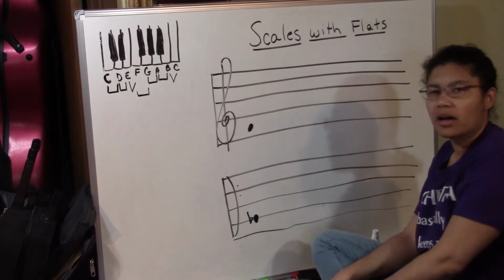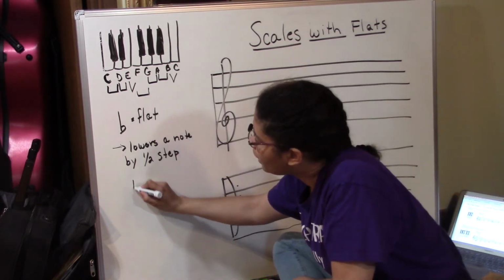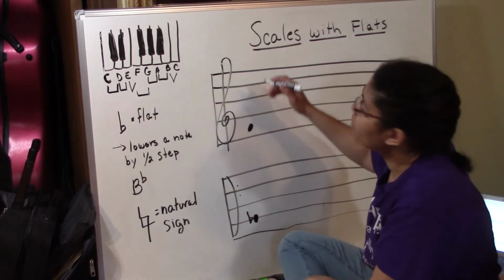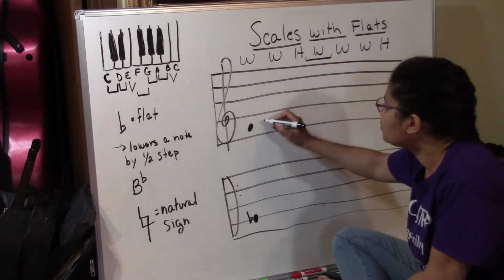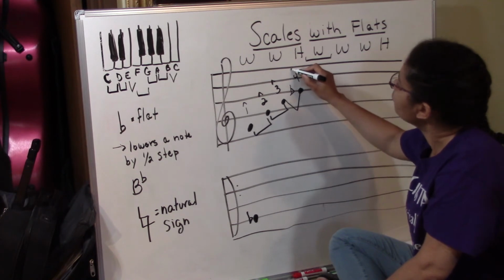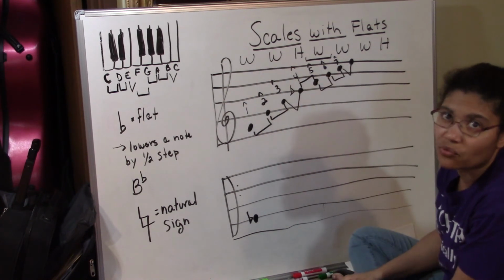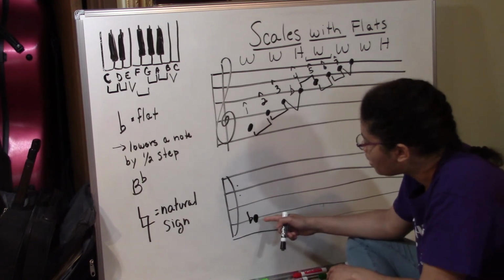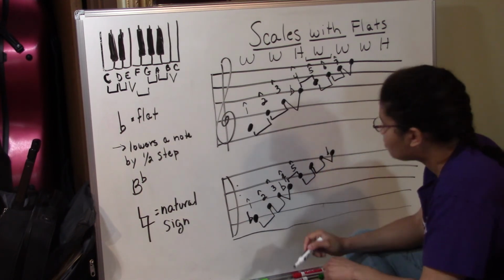p. 2 Scales with flats - Level 2